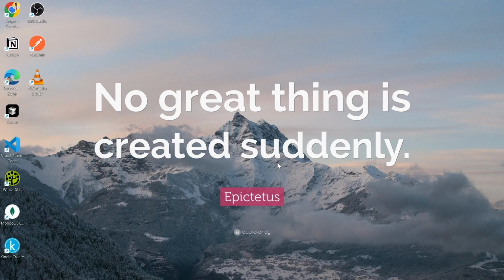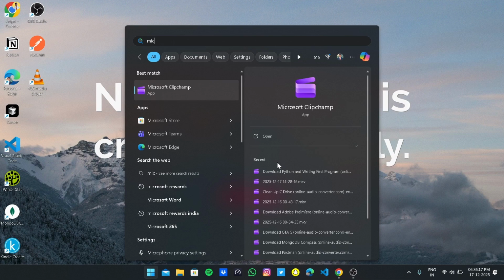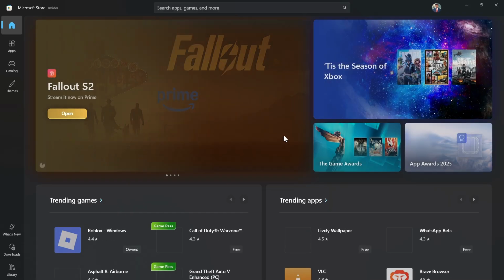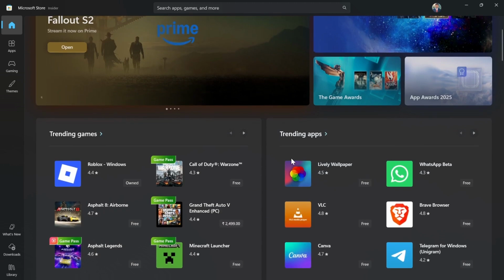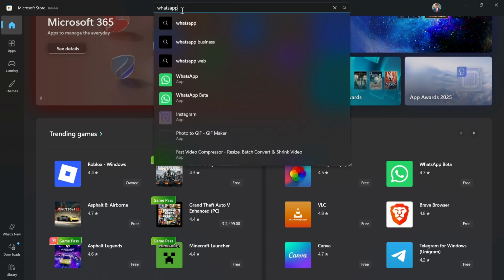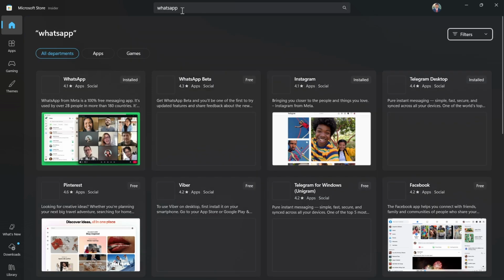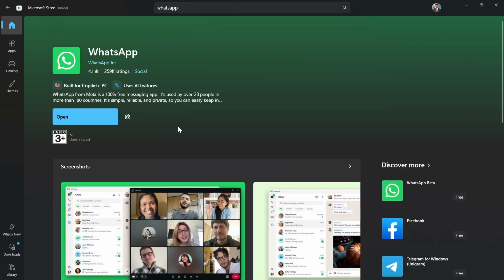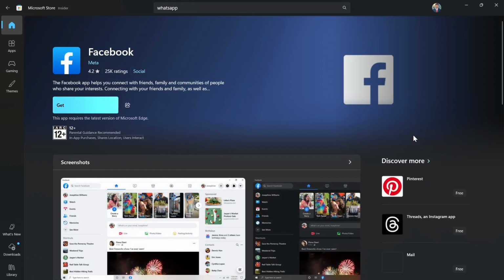How to Download & Install ANY App on Windows 10/11 (2025–2026) | Universal Method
Want to download any app or software on Windows but don’t know the correct or safe way? 💻⚡
In this video, I’ll show you a universal method to download and install ANY application on Windows 10 or Windows 11 — works for almost all software like browsers, editors, tools, games, and utilities.

This is a one-time guide you can use forever, whether you’re a beginner or advanced PC user.

📌 What You Will Learn in This Video:
✅ Universal method to download any app on Windows
✅ How to find the official & safe download source
✅ How to avoid fake websites & malware
✅ Step-by-step installation process explained

💡 Pro Tip: Always download software from the official website to avoid viruses, ads, and cracked installers.

This guide works for Windows 10 & Windows 11 and is perfect for students, beginners, and anyone new to computers.